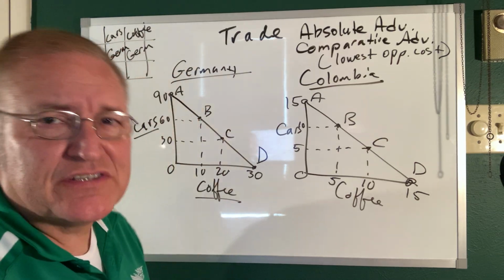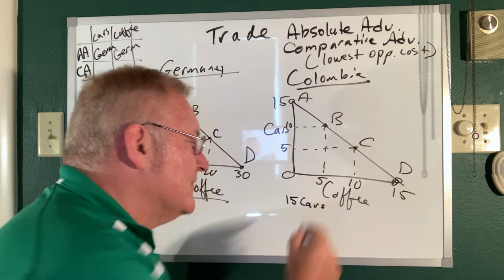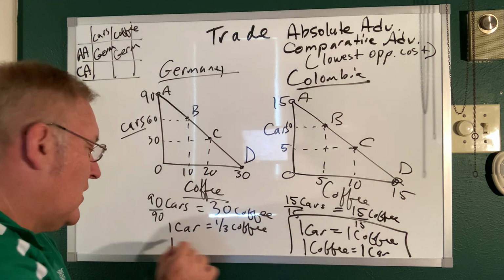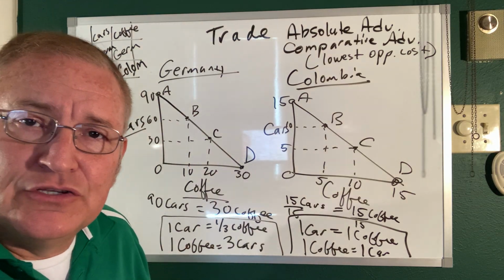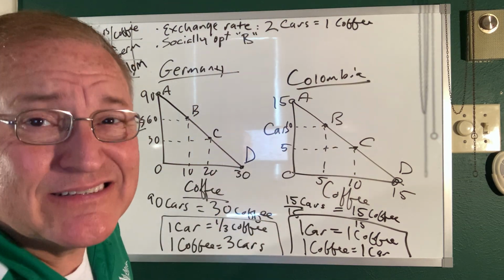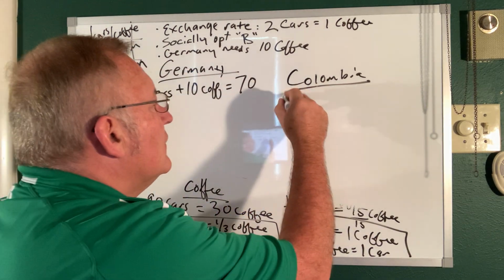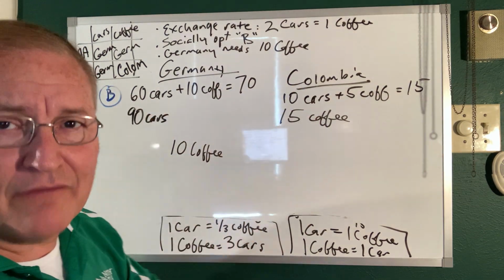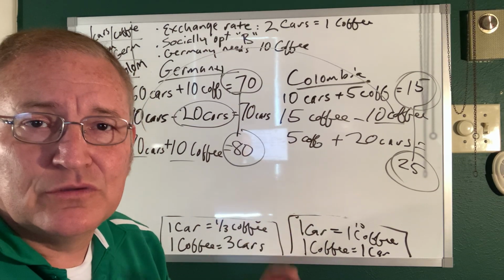Trade (2 of 4) MICRO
Understanding trade, comparative advantage, and opportunity cost